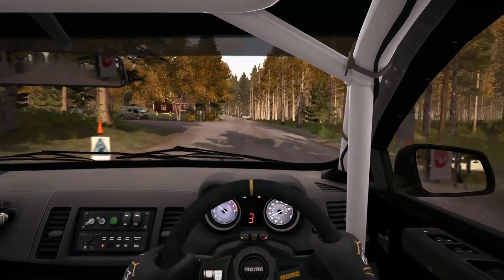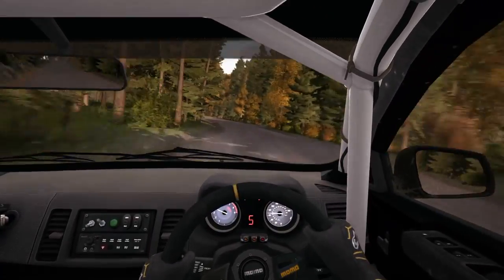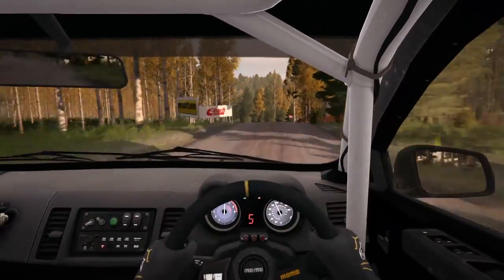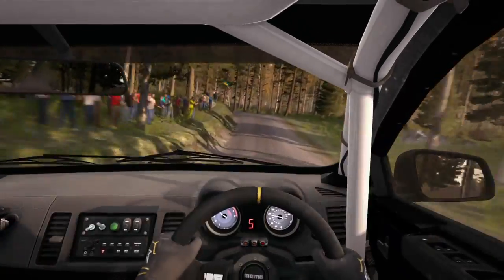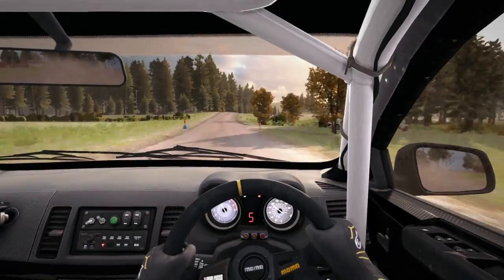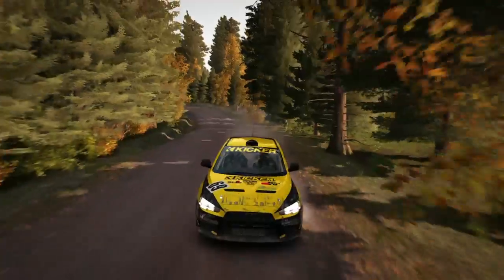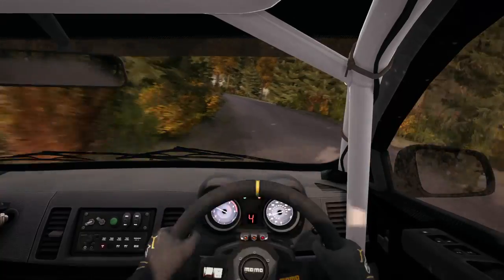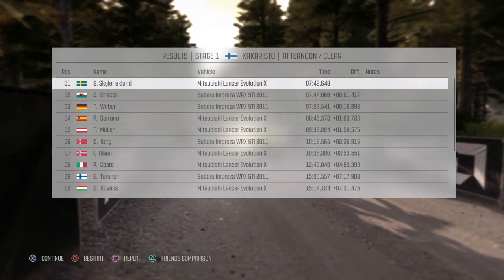Dirt rally finland stage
This is my run at one of the games many stages take care have a nice day